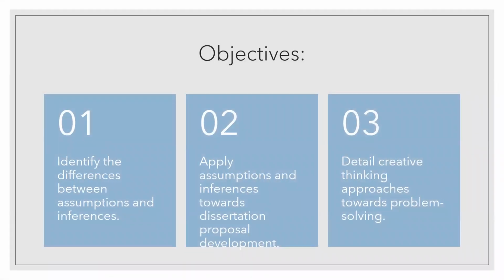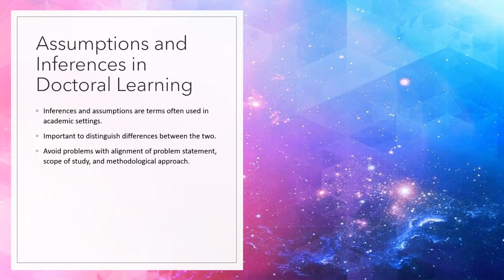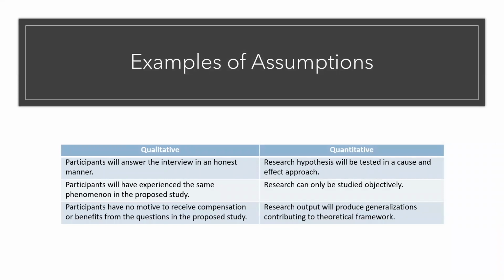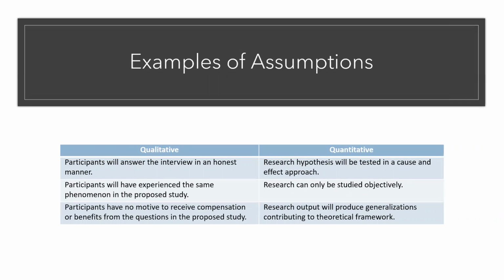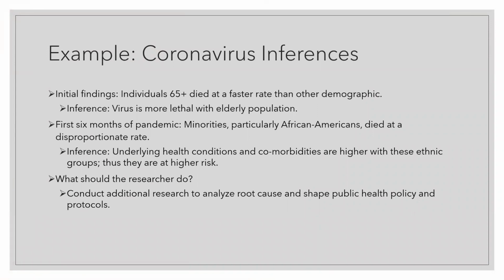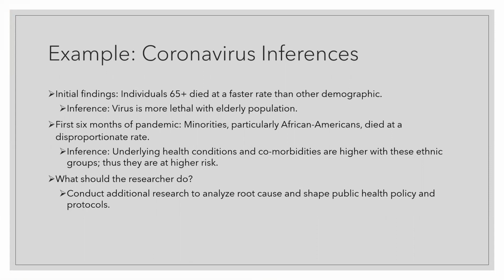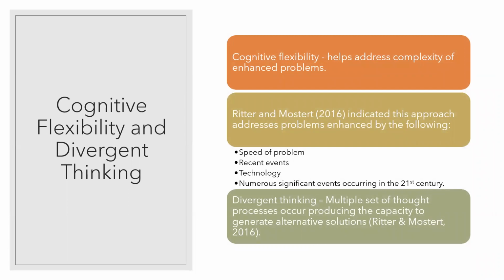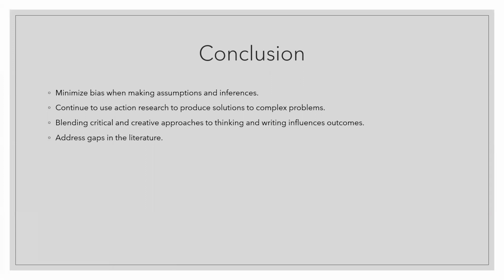The Dissertation Journey - Module 11: Abstract Approach to Problem Solving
Doctoral students attempt to address complex problems by means of a dissertation and action research. In Module 11, we will cover some of the abstract approaches to problem solving by discussing inferences and assumptions. In this module, we cover three key objectives: Identify the differences between assumptions and inferences; apply assumptions and inferences towards dissertation proposal development; Detail creative thinking approaches towards problem-solving.